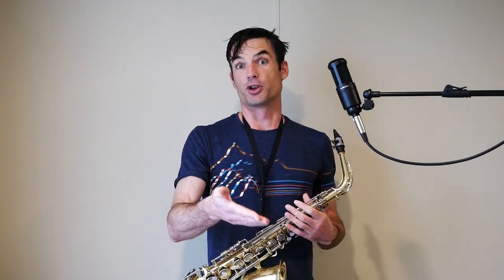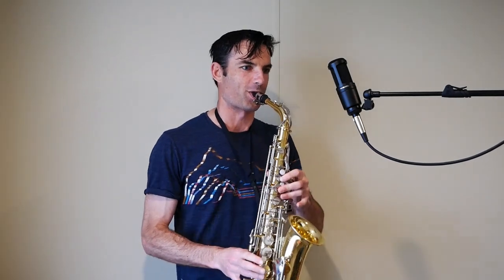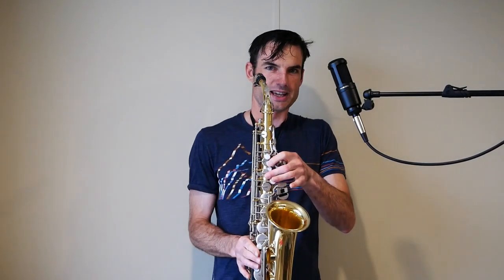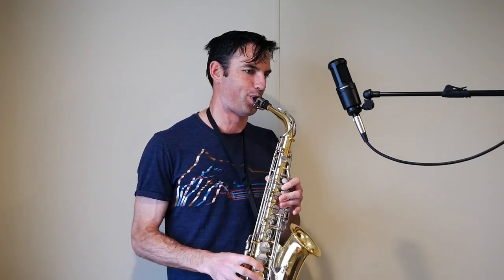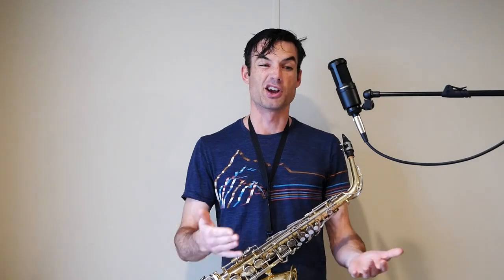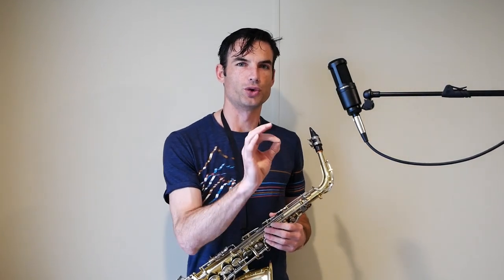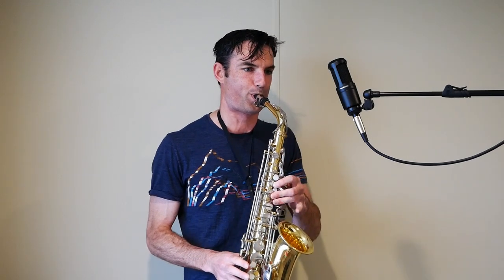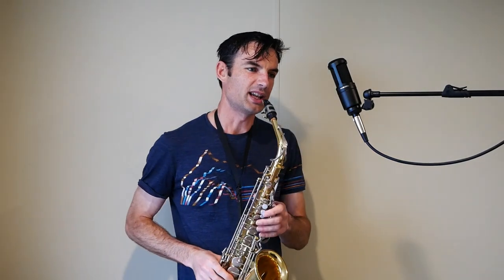Agile Sax from Sixty for Sax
Demo of lesson material. A explanation on how to go about playing Agile Sax from the Sixty for Sax book. Emphasis on breaking up the 6/8 time into a manageable speed, and also a few tips of fingering.